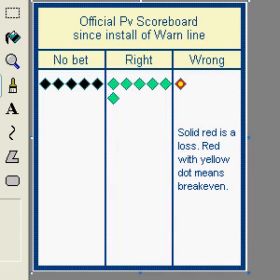PvTraining.flv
11/18/11 Pv Training Video update